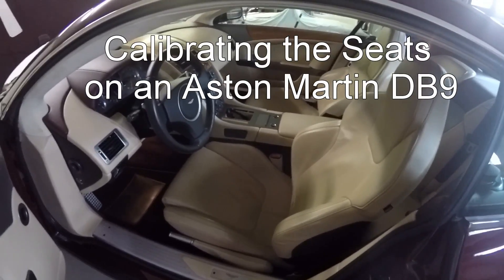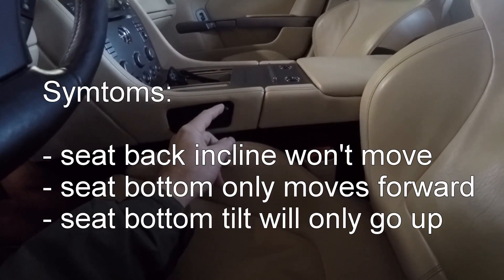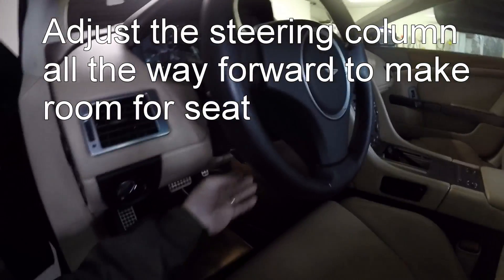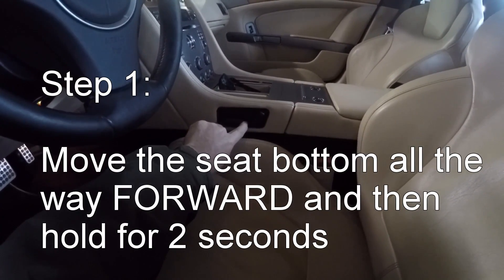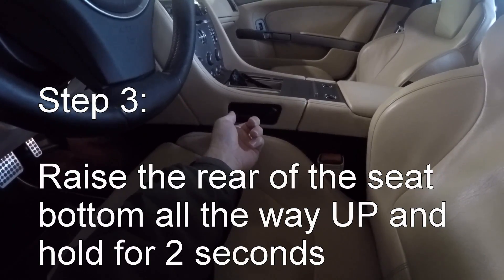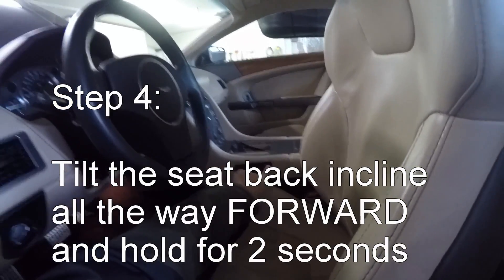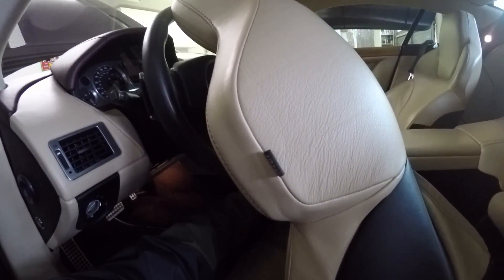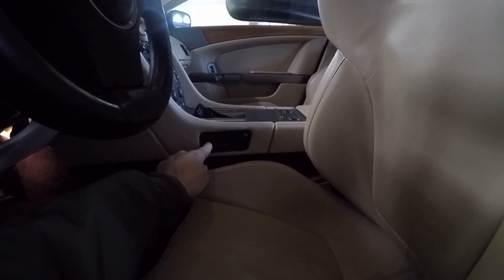Calibrating the Seats on an Aston Martin DB9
How to properly calibrate the front seats on a 2005 Aston Martin DB9.